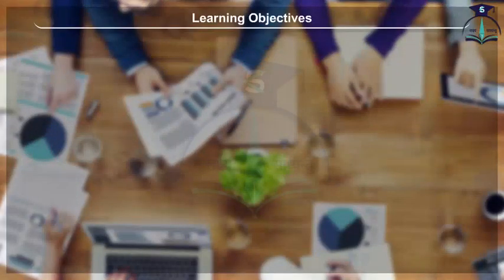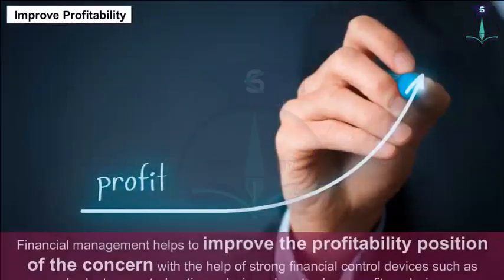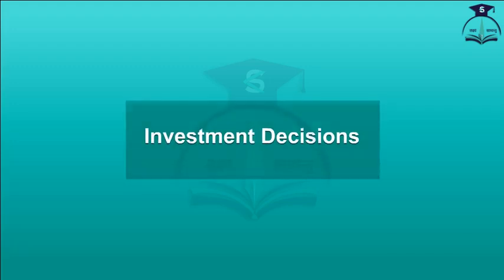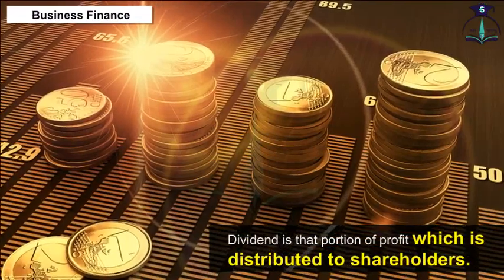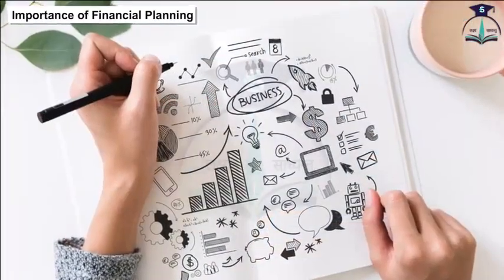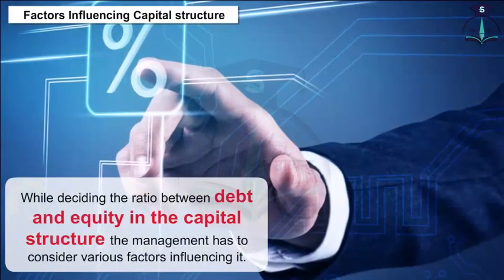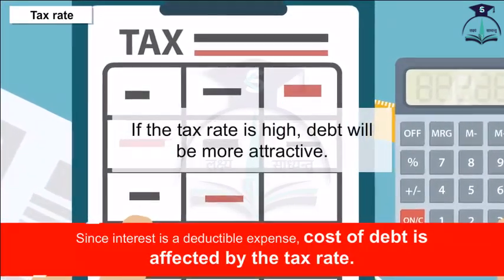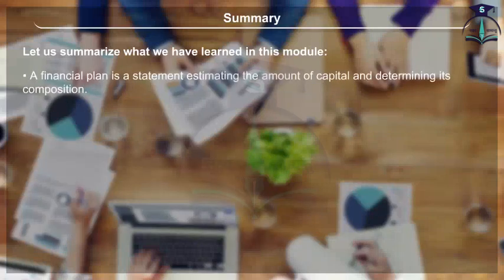Financial Management in 20 Minutes | business studies| financial management class 12 cuet